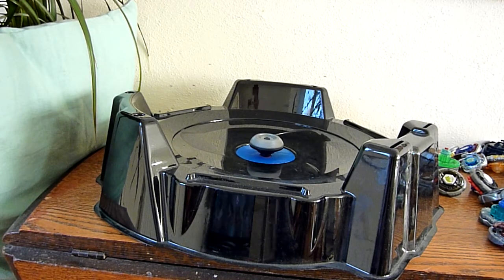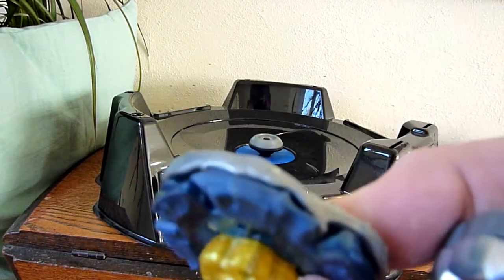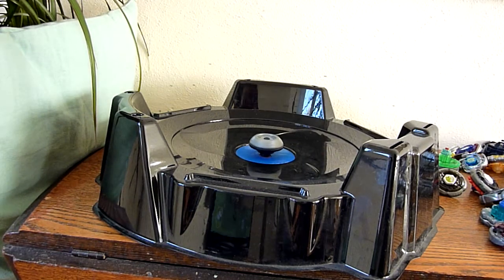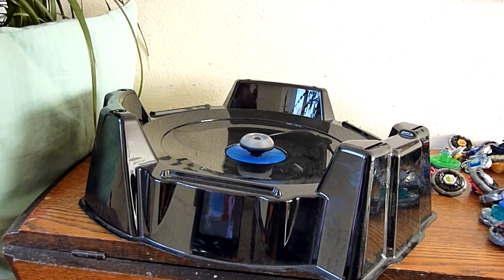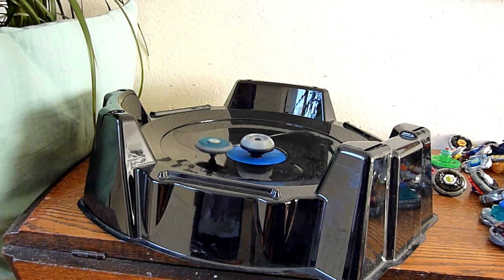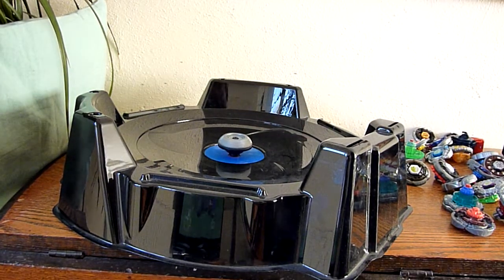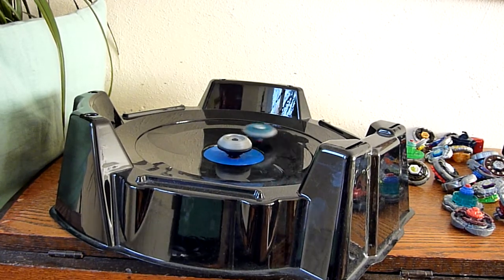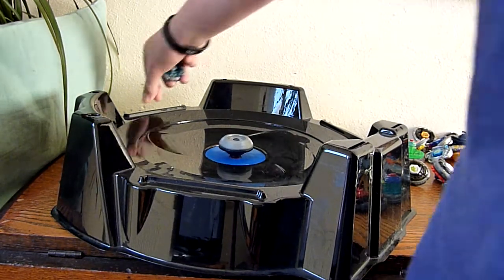Jan 2012 26 01 015